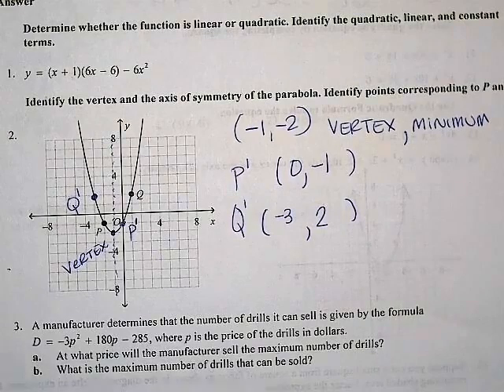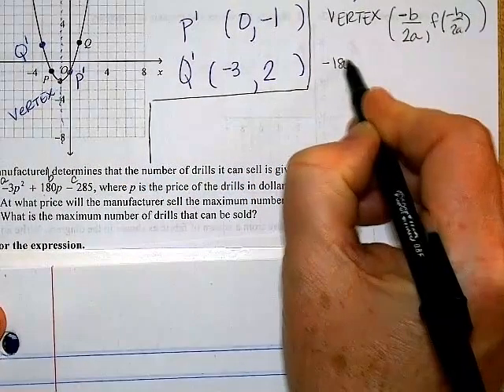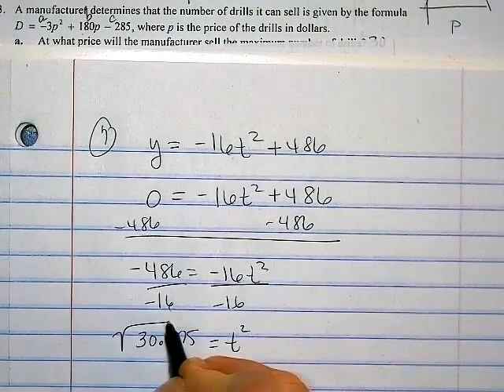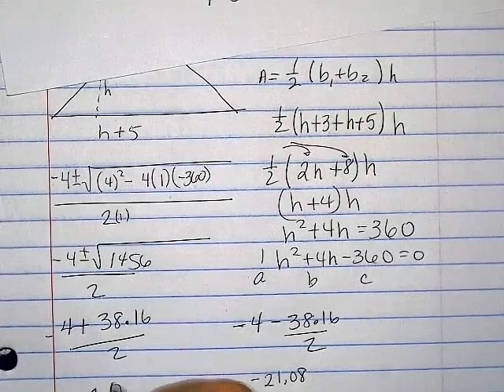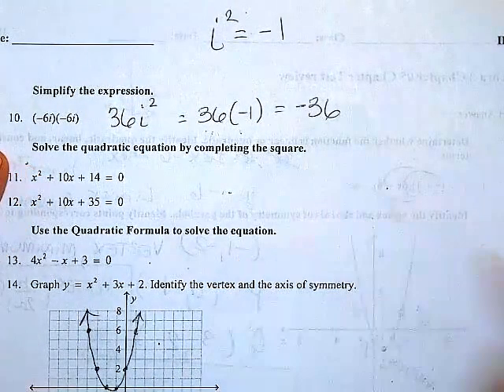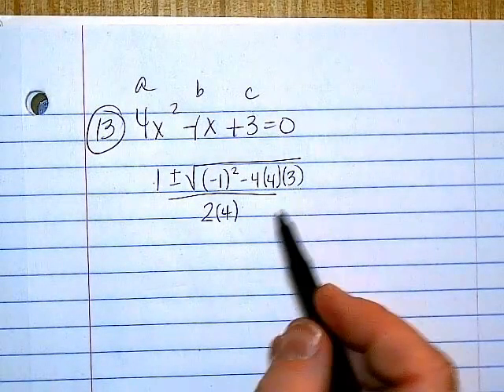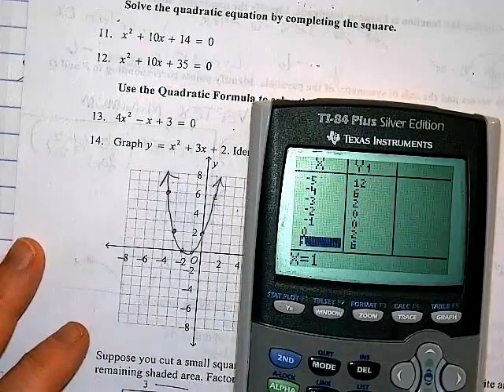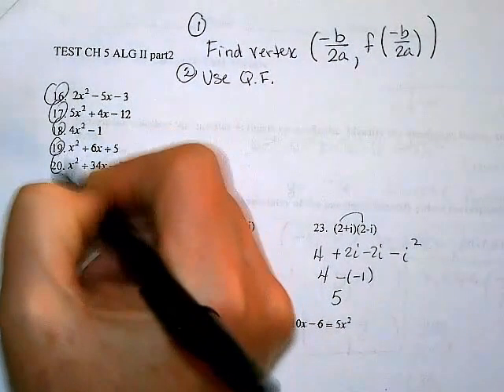Algebra II Ch 5 Review